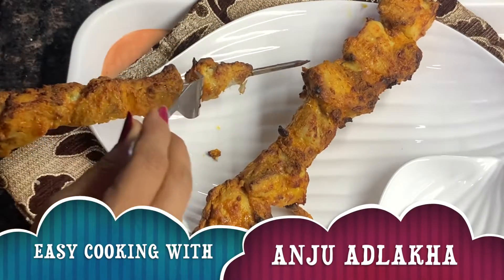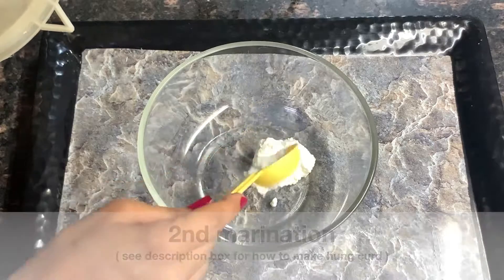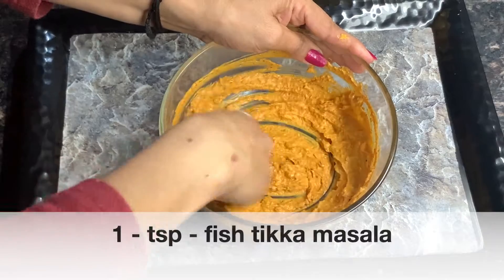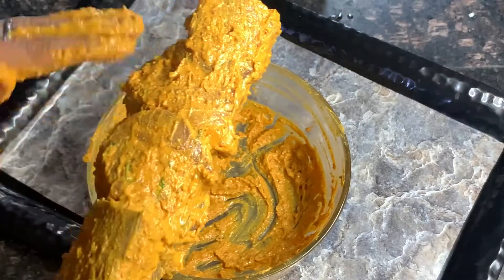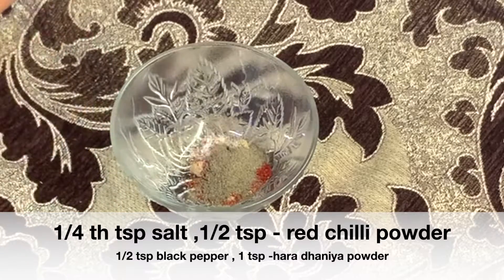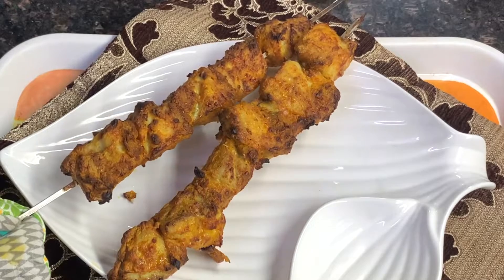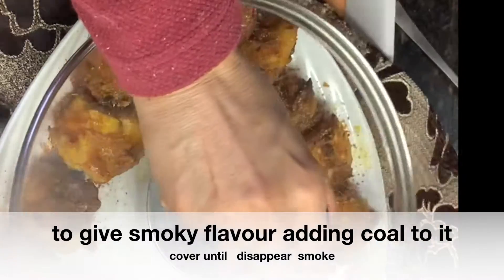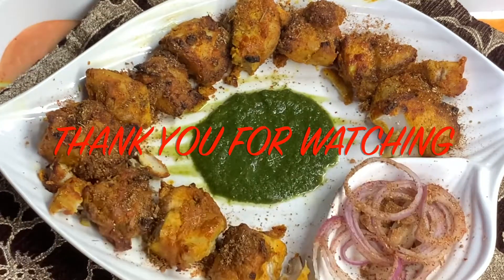tandoorifishtikka surmai easyrecipe delicious healthy protein rich#restaurantstyletandoorifishtikka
tandoori fish tikka/easy to make/smoky flavour fish/protein rich/restaurant style fish/yummy/simple recipe/must try/enjoy
easy cooking with anju adlakha
Hung curd  is nothing but thick creamy curd from which all the water has been drained.
its used in marinations for tandoori dished n dips.
step -1
in a deep bowl place the  strainer and put the muslin clothover it
add curd in it and tie the edge of cloth together.
step -2
hung the curd for atleast 1 hour to remove the whey
step -3
hung curd is ready after an hour transfer it into bowl n use as required.
hope you will like the recipe